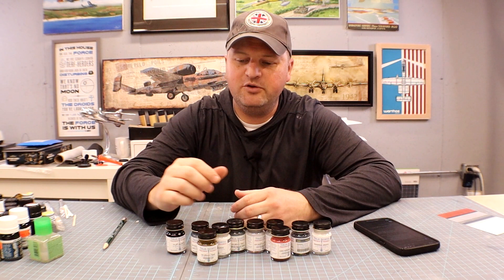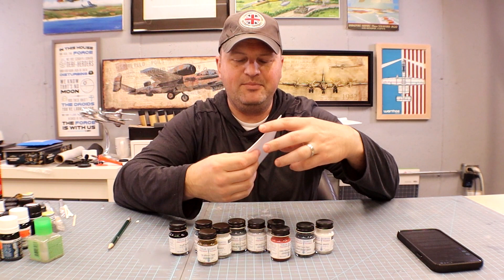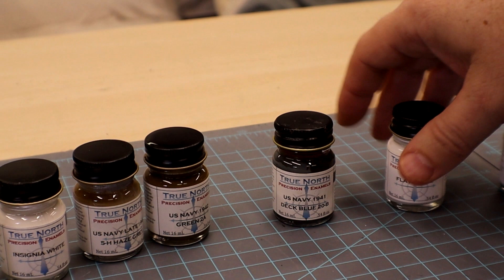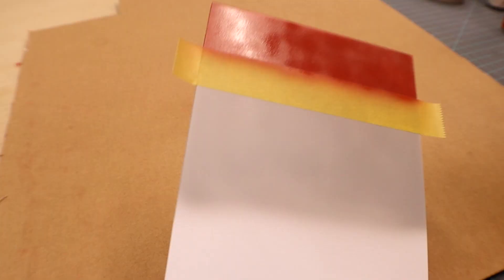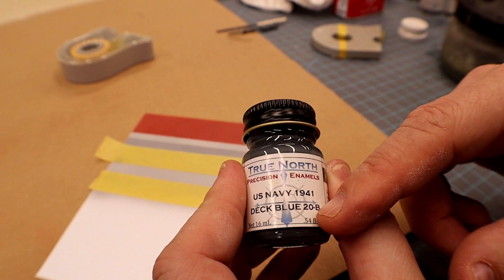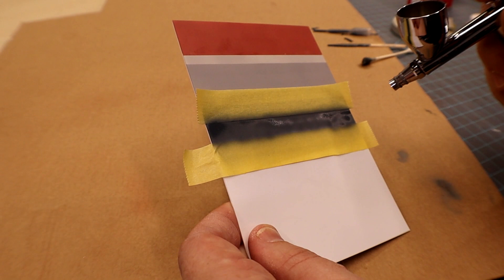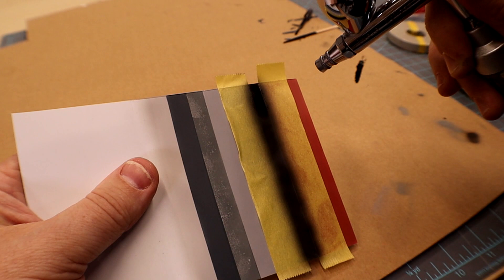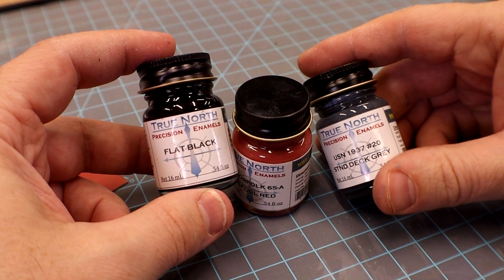True North Precision Enamel Paint Review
A special thank you to all of our patreons who help make this channel possible!!!